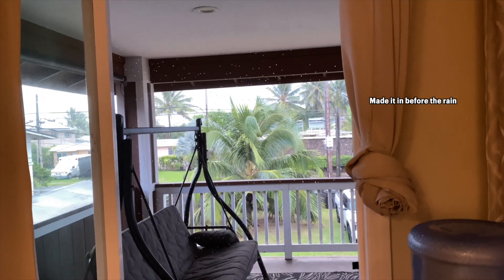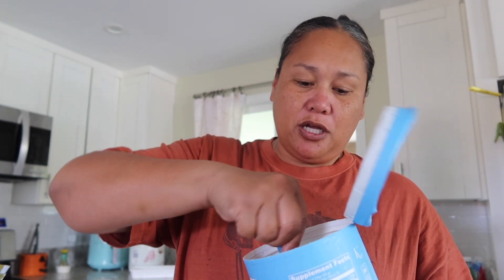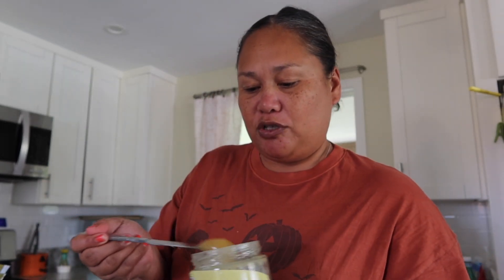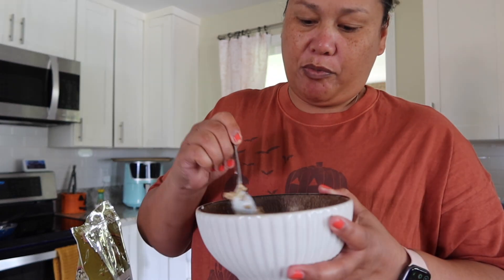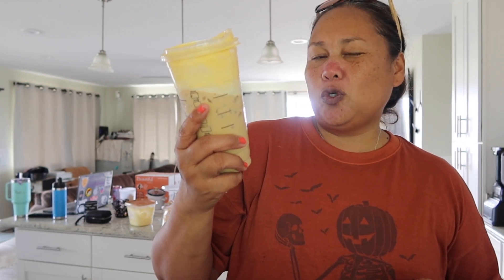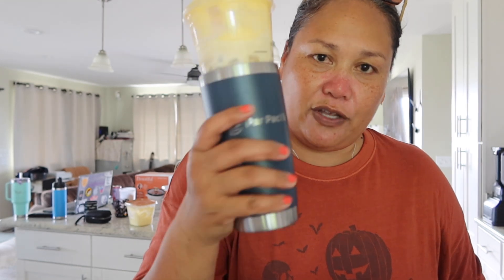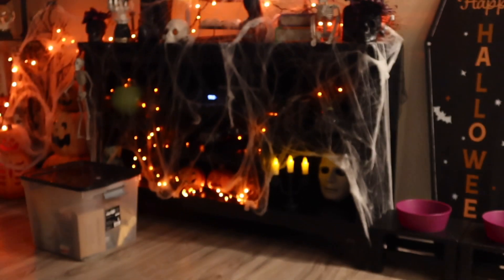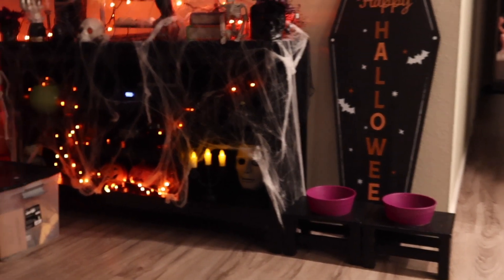Vlogtober | day 2 | How I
Tuesday Vlogtober day 2

For the month of October I will be challenging myself to vlog everyday.

Just a stay home mom vlogging and sharing myself with you all.
I share my life of here, there and everywhere.